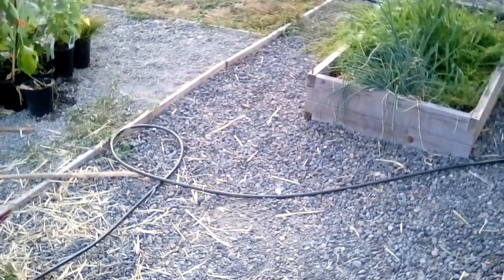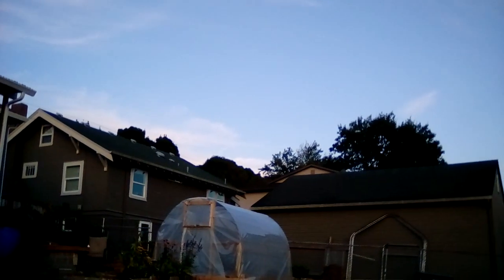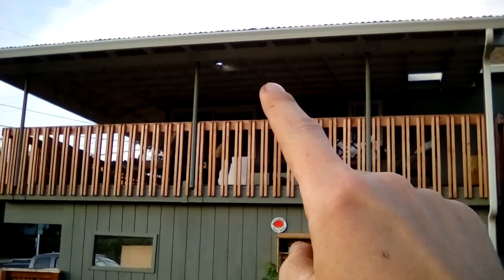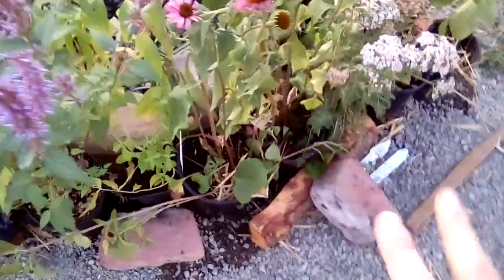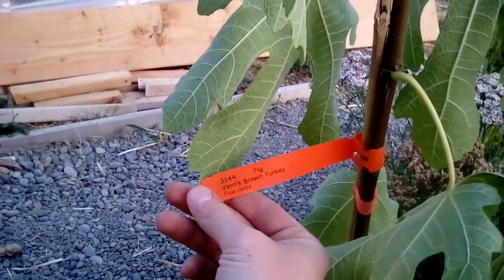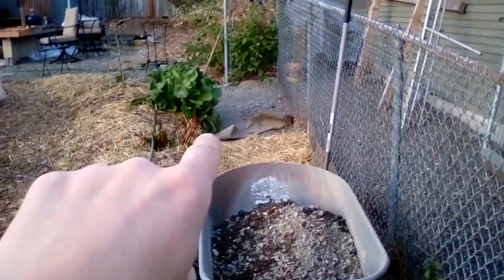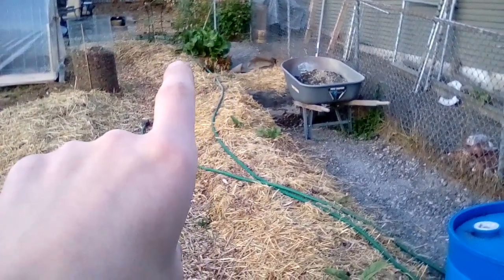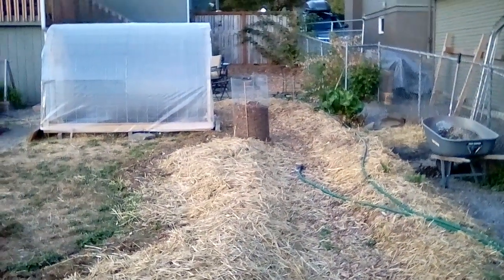Backyard permaculture - the beginning.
It's September 15th, 2017 and I wanted to share what we have done so far with our pursuit to turn the backyard into a permaculture forest garden.

For those interested in Permaculture, take a look at these books that Brett Cooper (Limestone Permaculture) recommends:

- The Earth User’s Guide to Permaculture (2nd Edition) - by Rosemary Morrow (This is a very well laid out guide)
- The Permaculture Student 2 - by Matt Powers (American) (another very well laid out book)
- How to Make a Forest Garden - by Patrick Whitefield